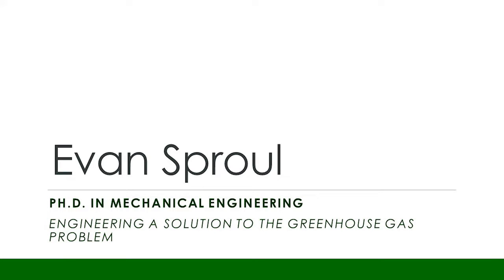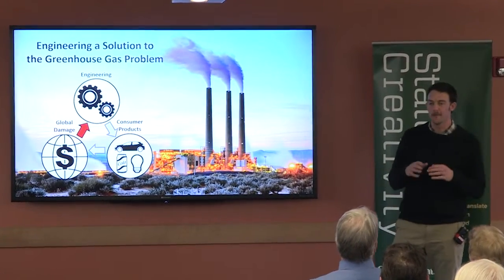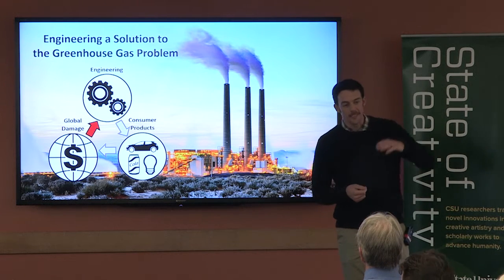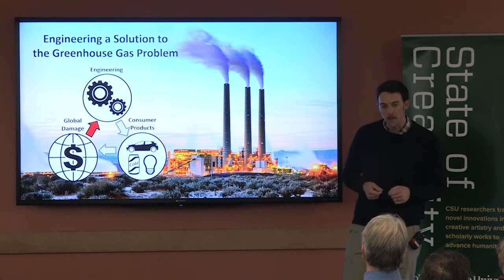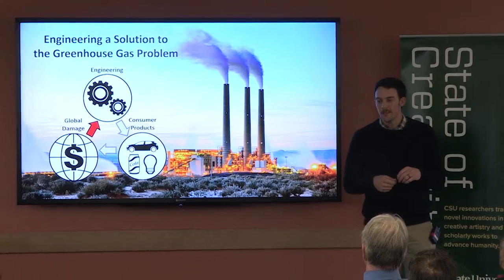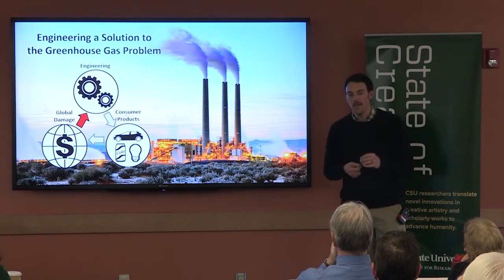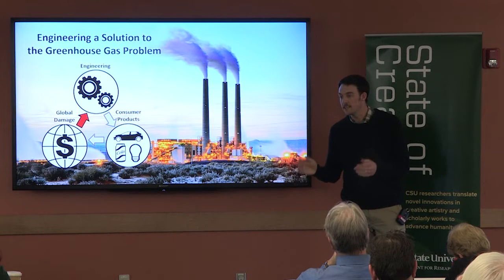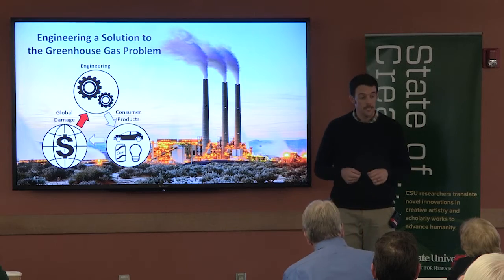Evan Sproul- 2019 VPR 3 Minute Challenge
Evan Sproul presents "Engineering a Solution to the Greenhouse Gas Problem" at the 2019 VPR 3 Minute Challenge,  February 11, 2019.